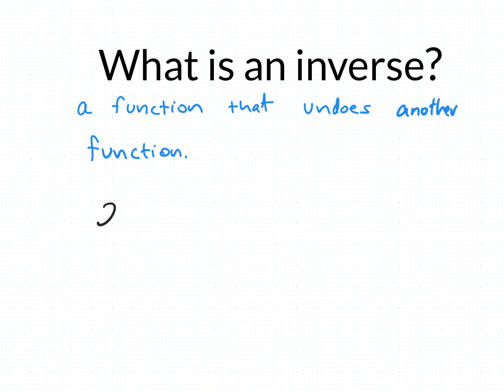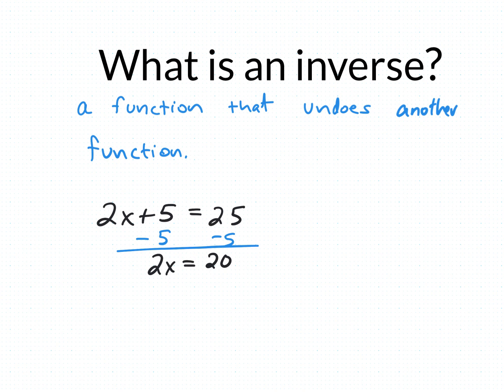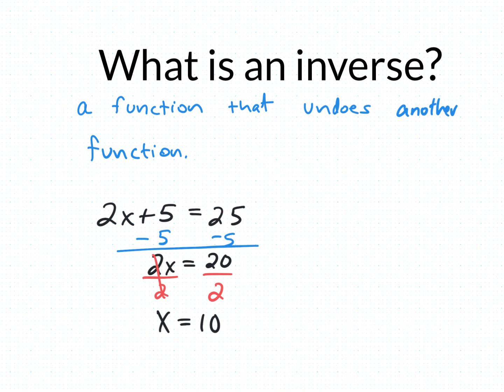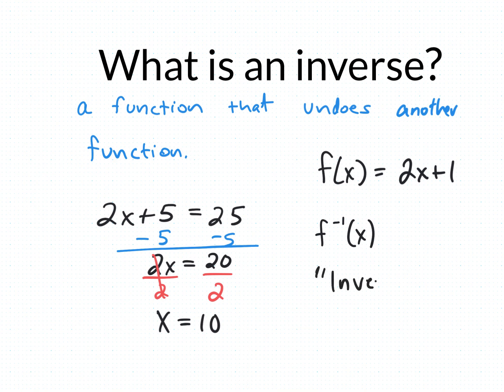Alg 2T Inverse ABC Part 1.mp4